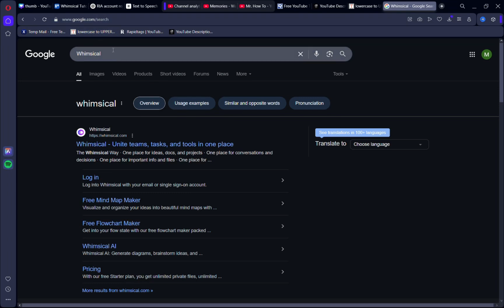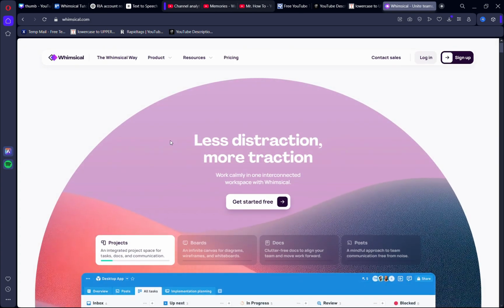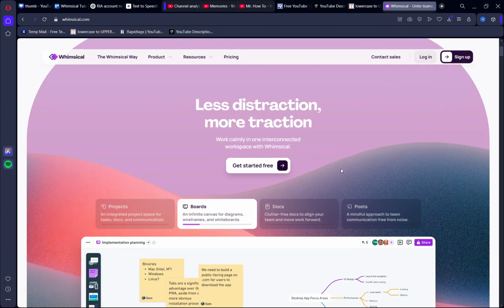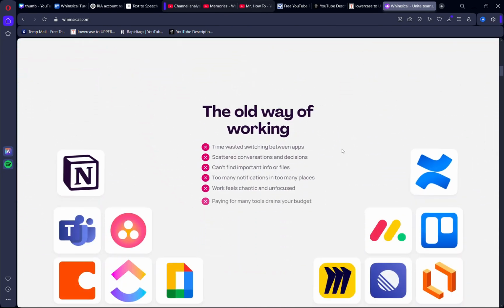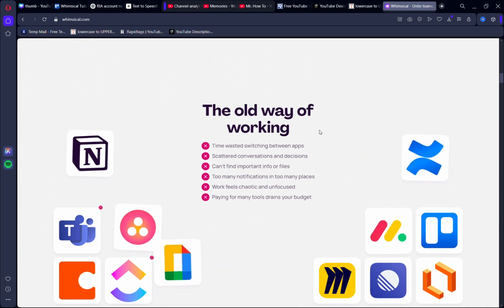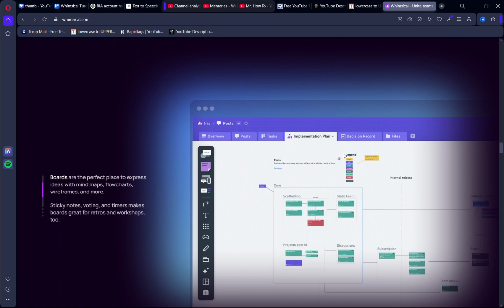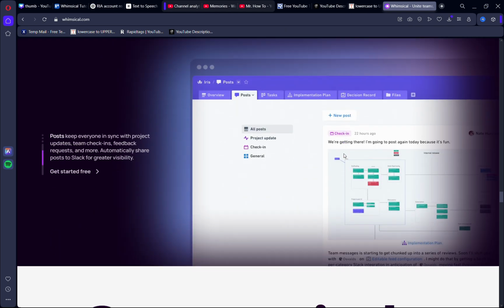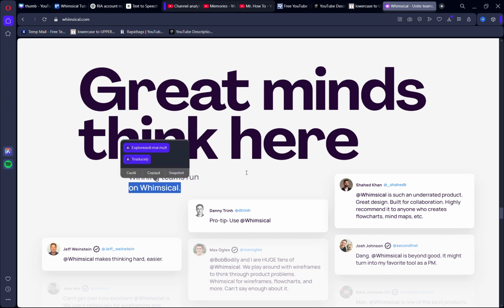NEW! Whimsical Tutorial 2025 (FULL GUIDE)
Welcome to "Whimsical Tutorial 2025," where creativity meets fun! In this video, we dive into a world of imagination, exploring unique techniques and playful ideas that will inspire you to unleash your inner artist. Whether you're a beginner or a seasoned creator, this tutorial offers something for everyone, guiding you through whimsical projects that spark joy and innovation.